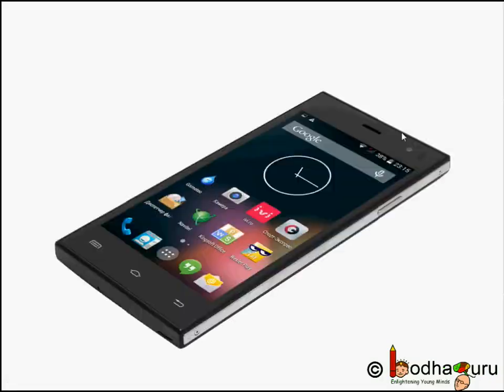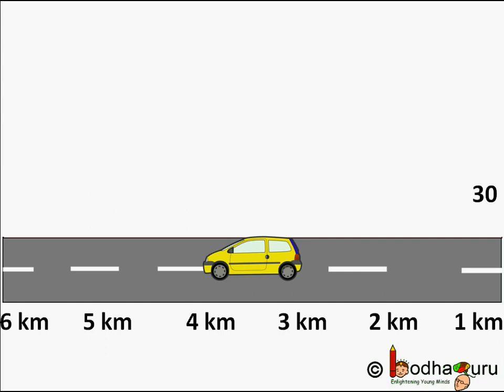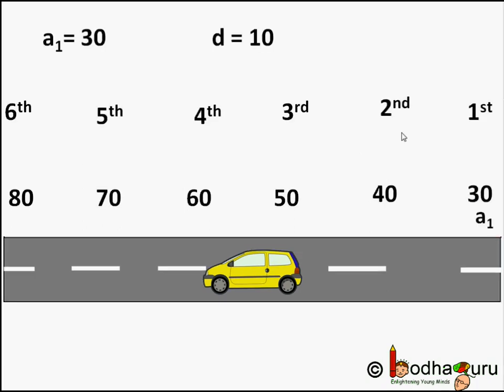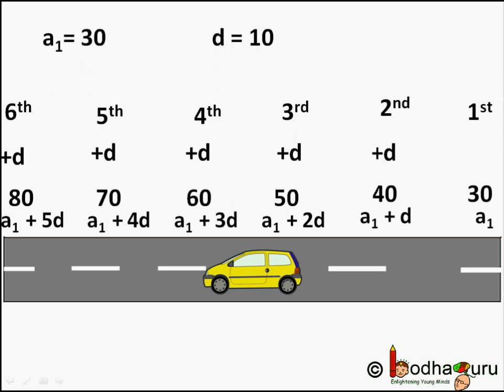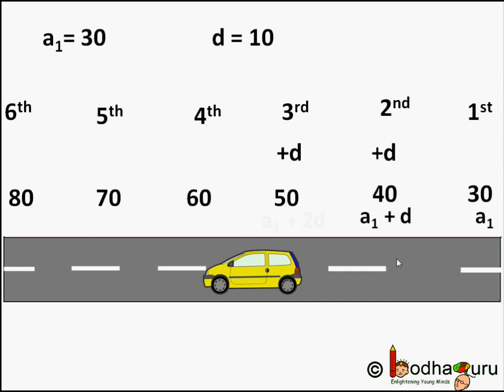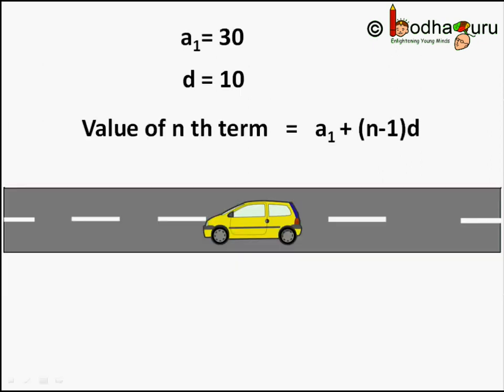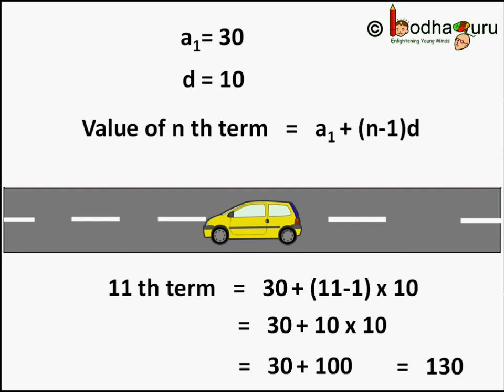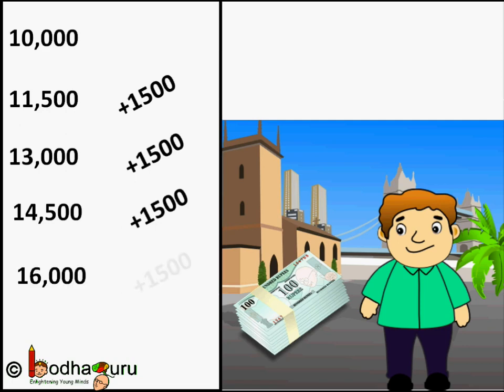Maths - What is Arithmetic Progression - Part 1 - English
The video what is arithmetic progression for students studying in class 9 and 10 in CBSE/NCERT and other state boards.

Team BodhaGuru